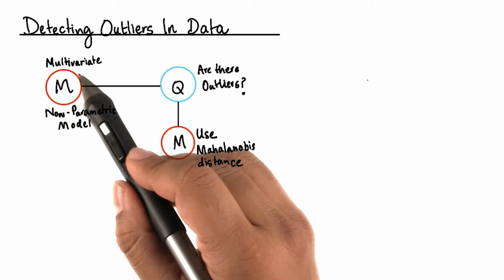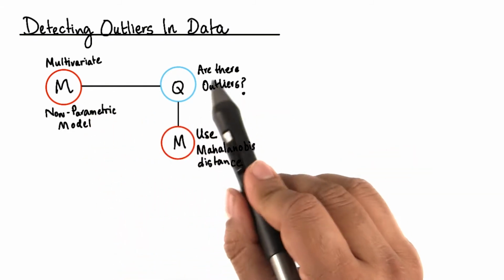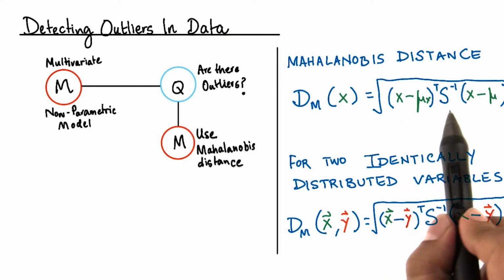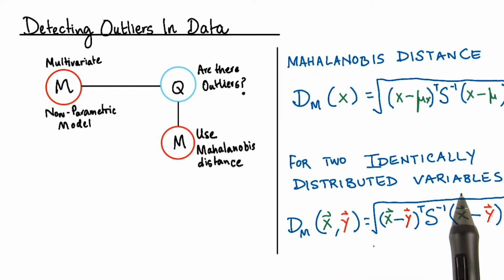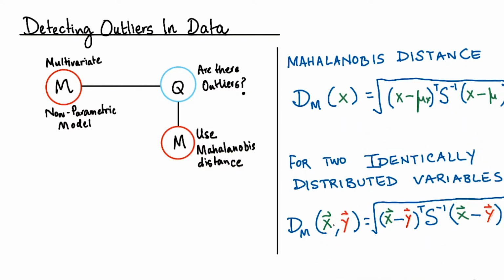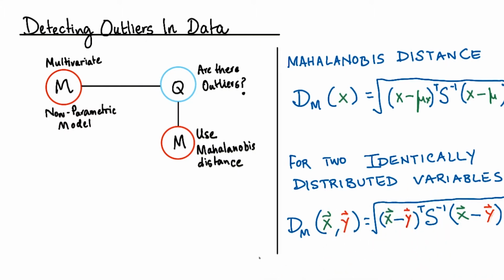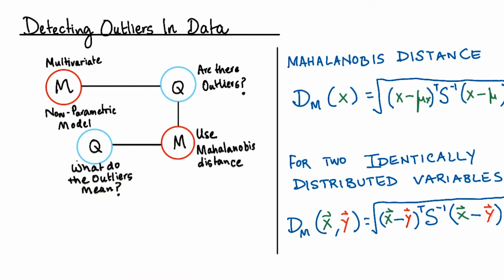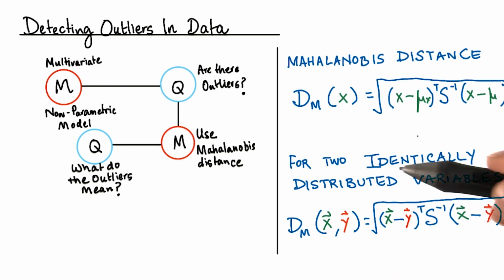Detecting Outliers in Data Part 1 - Model Building and Validation